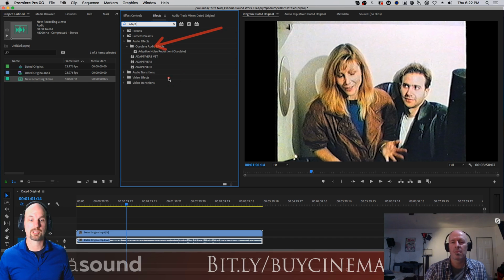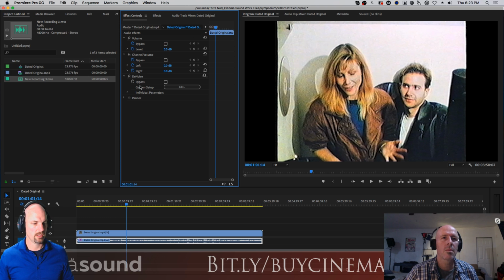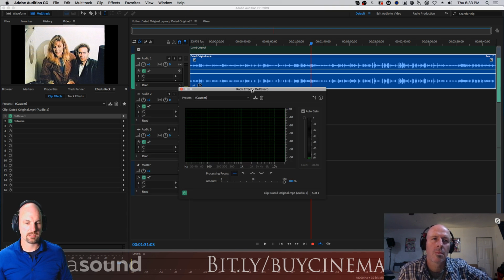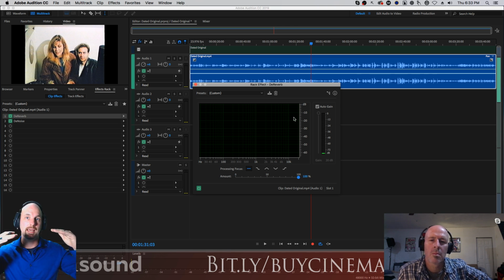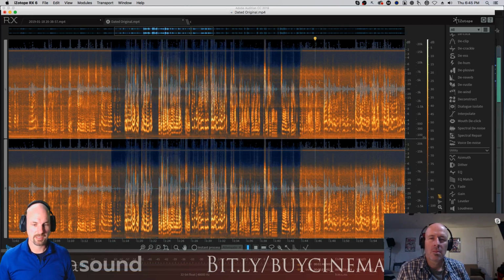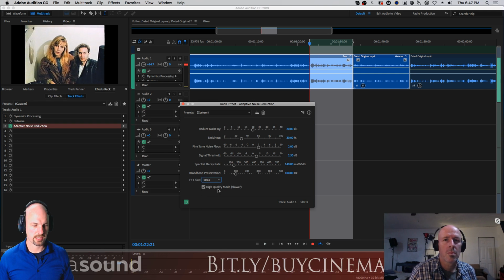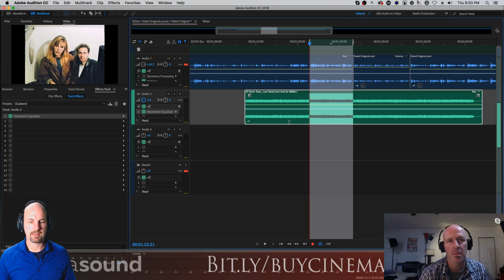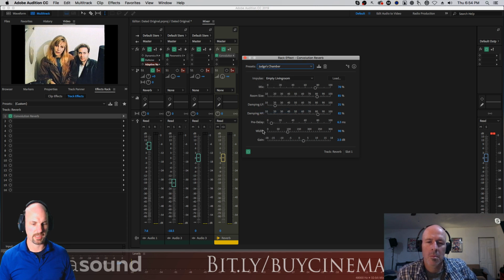The Audio Compression: Fix Volume: V3:C7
We're going through every chapter of the Cinema Sound Education. Be sure to have watched next week's chapter BEFORE you join us so you're not left behind! If you're not a Cinema Sound Member, rent or purchase the Cinema Sound Education now by going to: